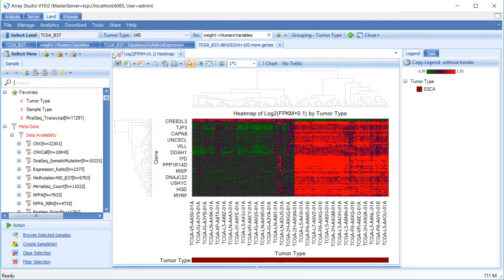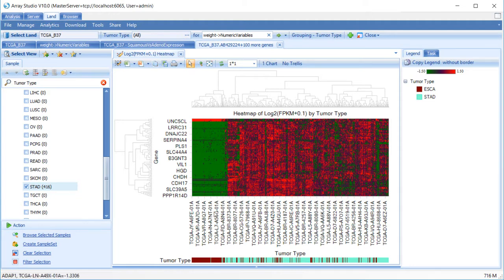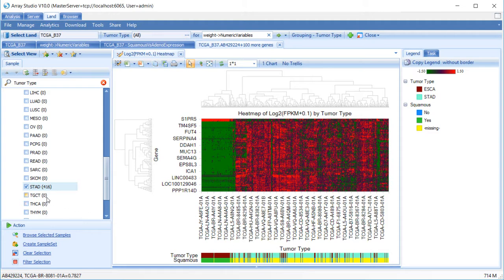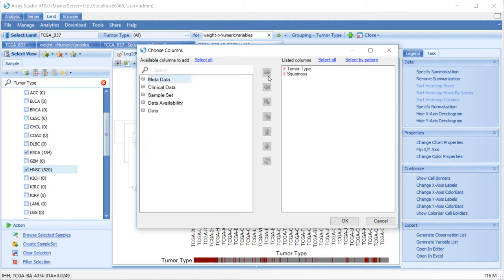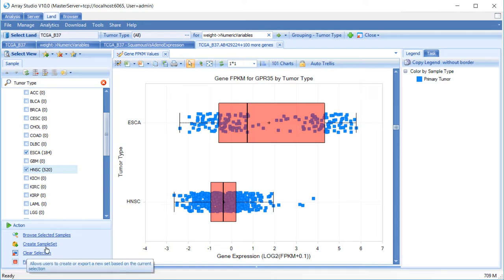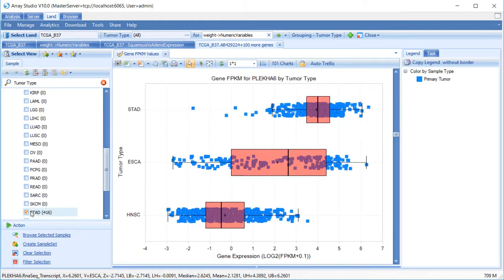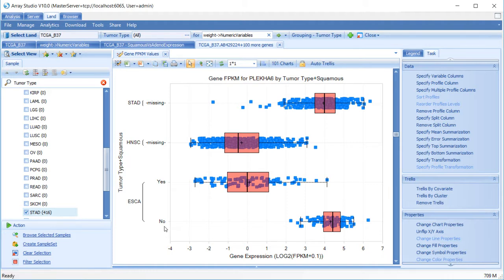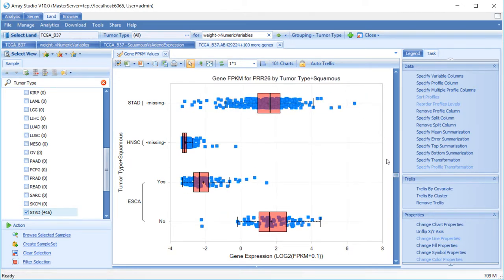Comparing tumor types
Subtypes of esophageal cancer are derived from different regions of the esophagus. To see how these subtypes compare to tumors derived from nearby locations, namely head/neck and stomach, these tumor types are simply added to our views and updated.